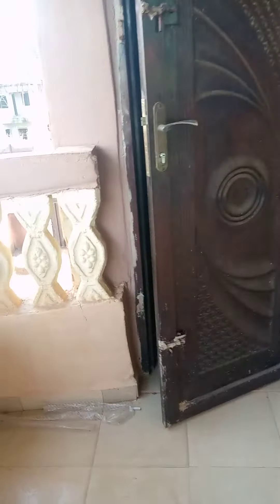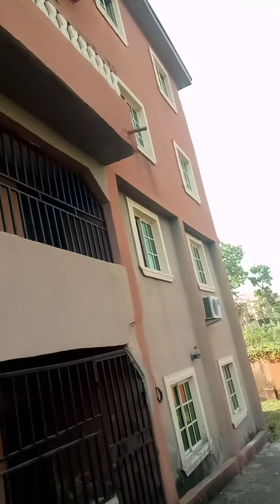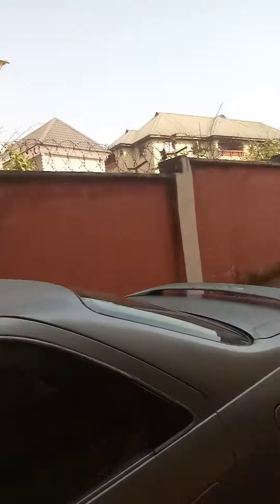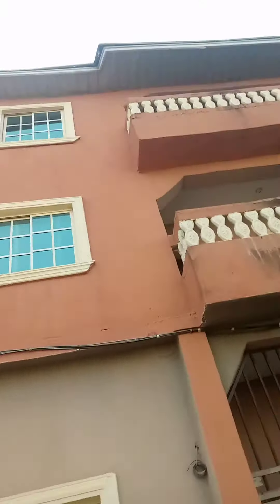3bedroom flat at Housa quarters for rent. 700k to continue 600k